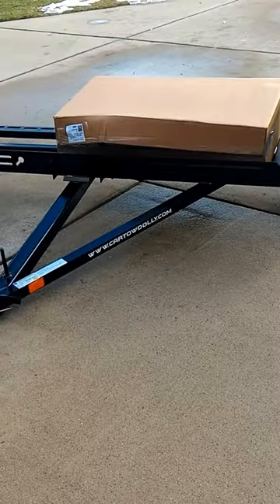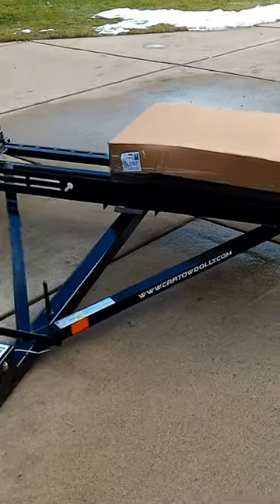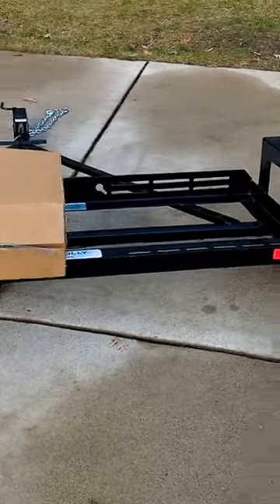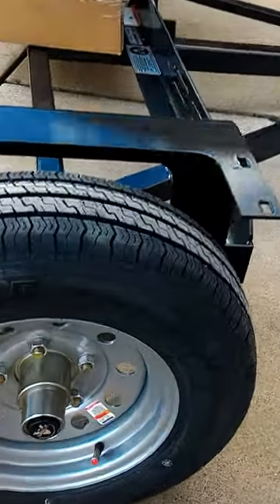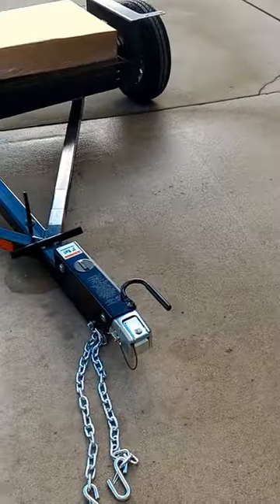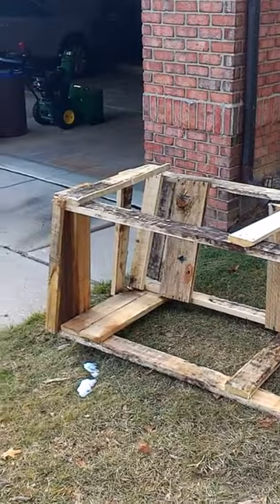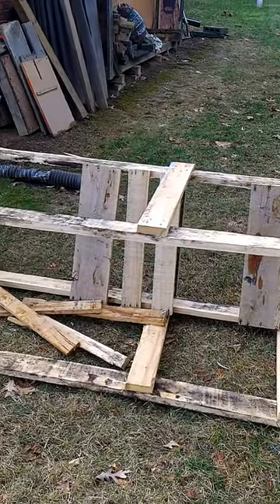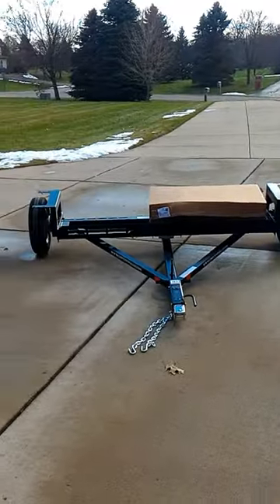Acme Tow Dolly - Just off the trailer